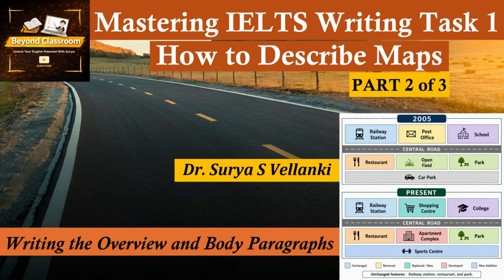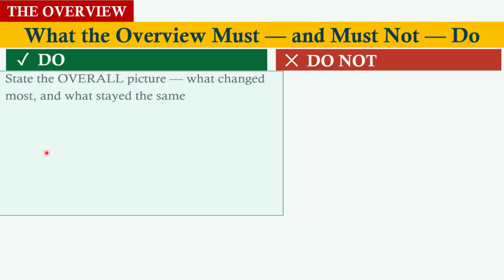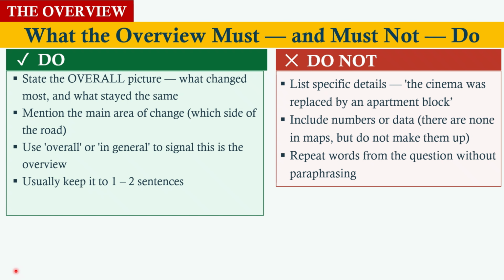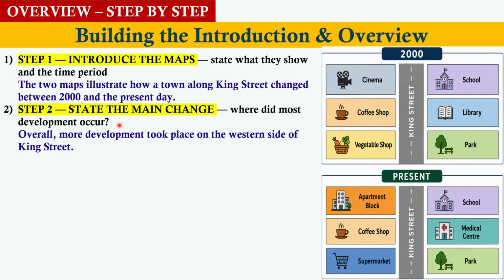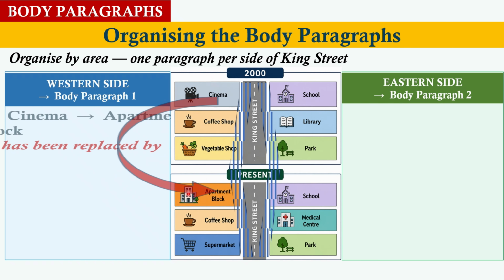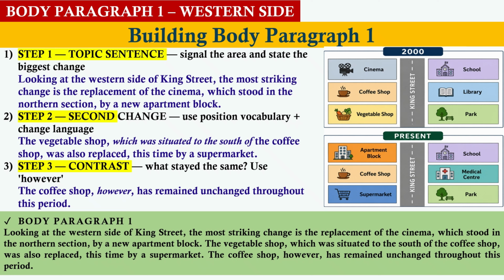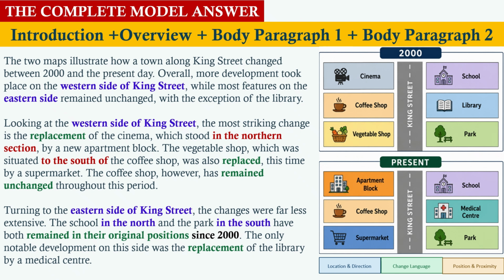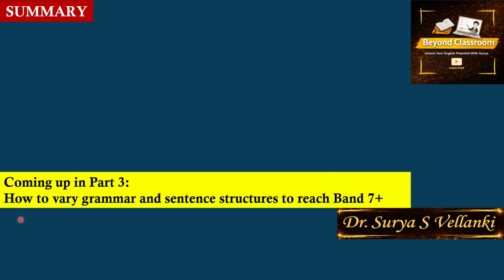Mastering IELTS Writing Task 1: How to Describe Maps (Part 2) – Overview and Body Paragraphs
Mastering IELTS Writing Task 1: How to Describe Maps | Part 2 – Writing the Overview and Body Paragraphs

Welcome to Part 2 of our IELTS map description series.

In Part 1, we learned the essential vocabulary needed to describe maps. In this lesson, we take the next step and learn how to use that vocabulary to write a clear overview and well-organised body paragraphs for IELTS Academic Writing Task 1.

In this video, you will learn how to:
✅ Analyse a map before writing
✅ Identify major changes and unchanged features
✅ Write an effective overview without including specific details
✅ Organise body paragraphs logically by area
✅ Use location, change, and position vocabulary in context
✅ Build a complete IELTS map description step by step

We work through a full IELTS-style map task and demonstrate how to organise information clearly so that your response is easy for the examiner to follow.

📌 Feel free to watch this video at 1.25x or 1.5x speed if you prefer. However, I recommend watching the entire video so that you fully understand each stage of planning and writing a map description.

📌 In Part 3, we will learn how to vary grammar and sentence structures to make map descriptions more sophisticated and help you move towards Band 7 and above.